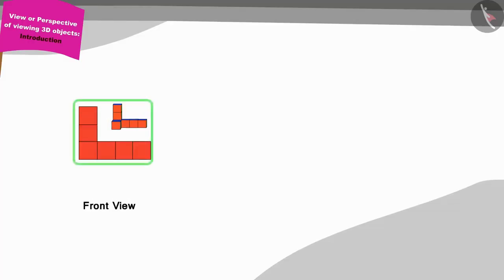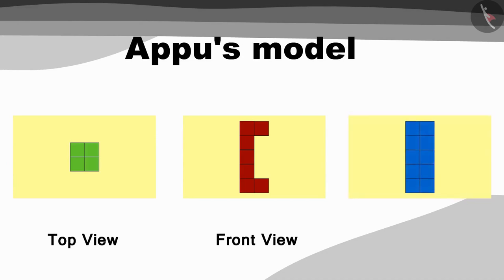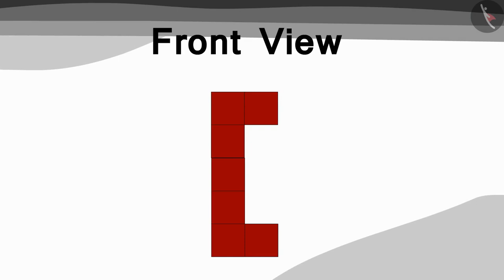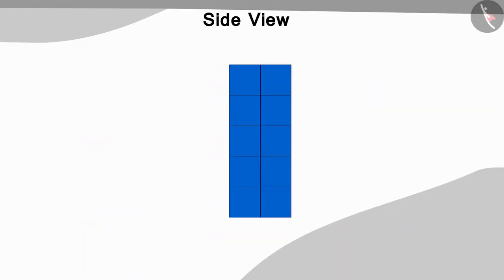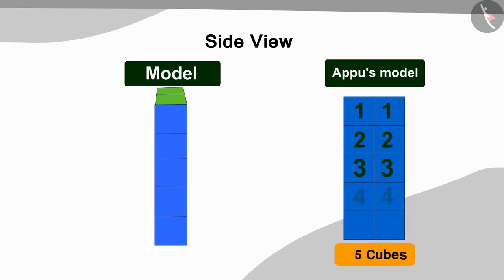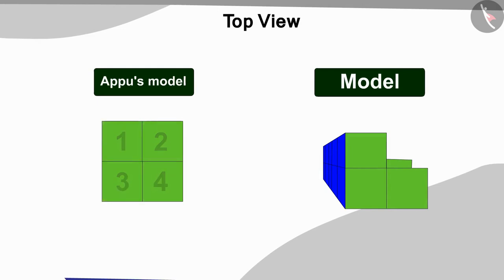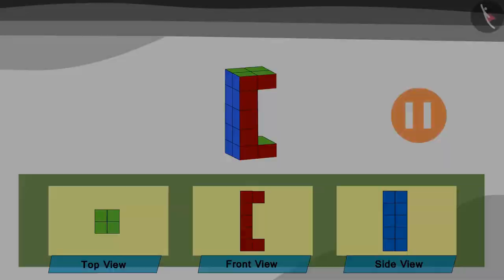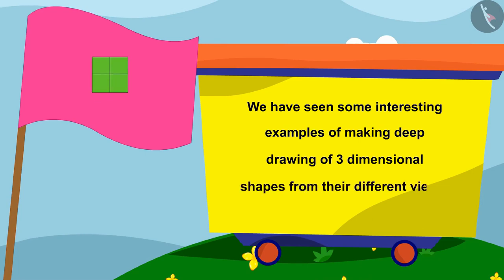Class 5 Maths Chapter 9 "Boxes and Sketches" (Part 6) cbse ncert